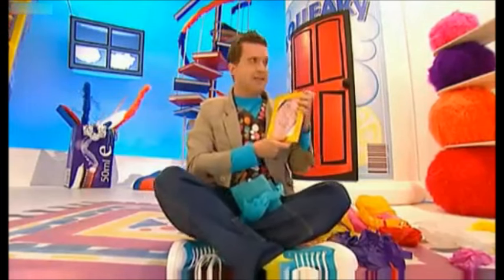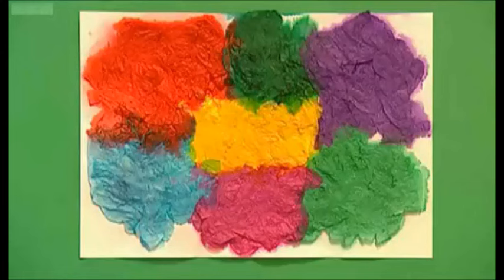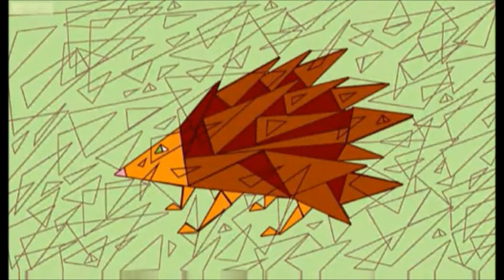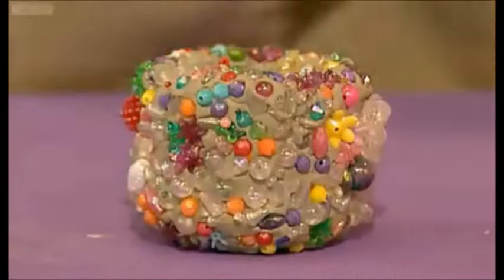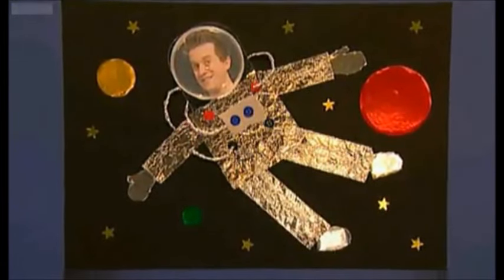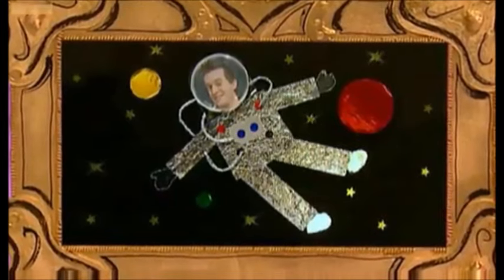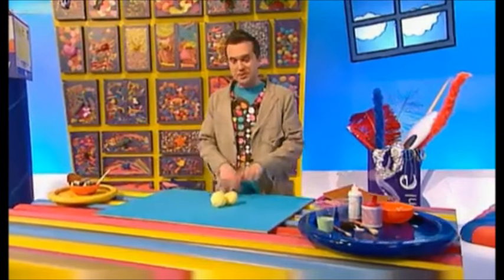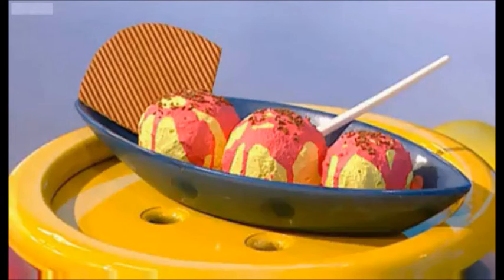Mister Maker - Series 2, Episode 12